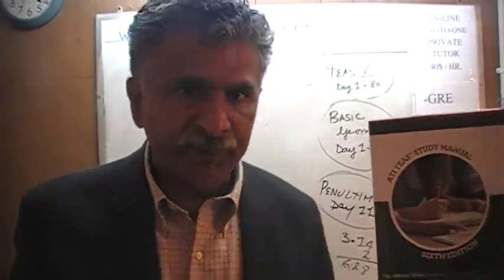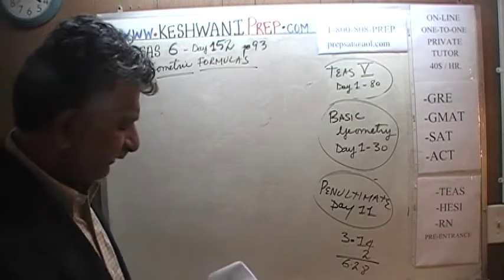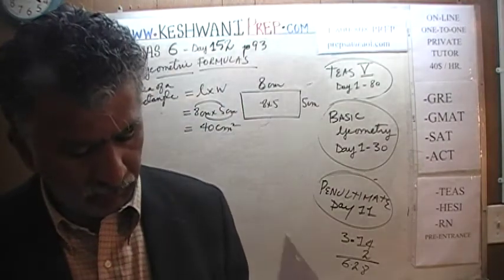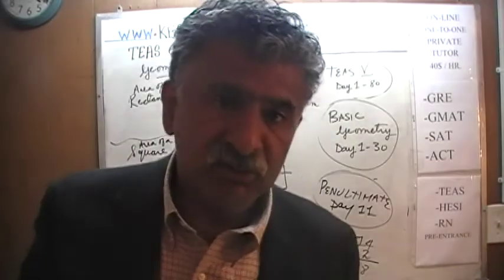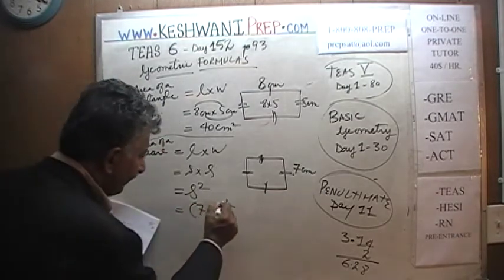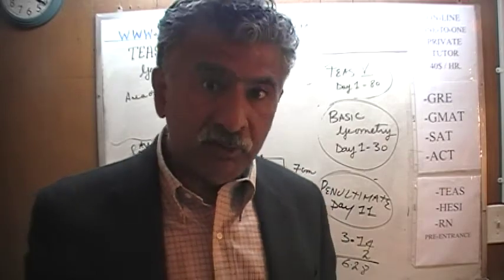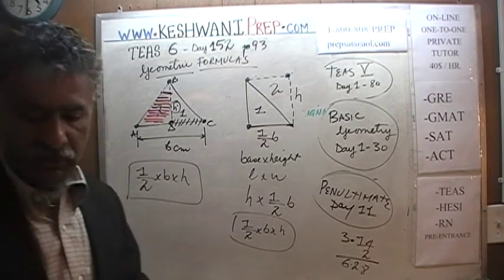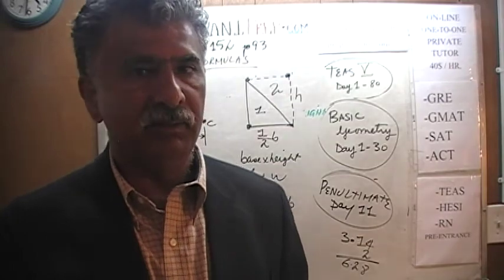TEAS 6 ATI Math Day 152, p93, Geometric Formulas - Test Prep Online Tutor HESI, GRE, GMAT, SAT, ACT